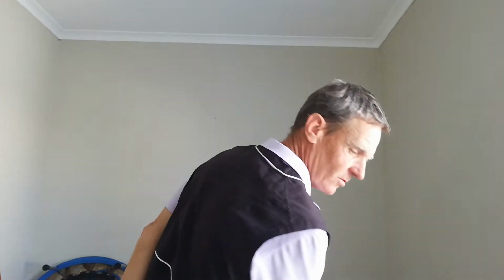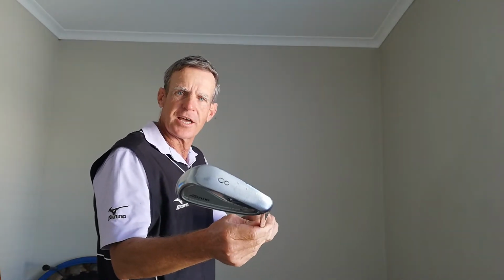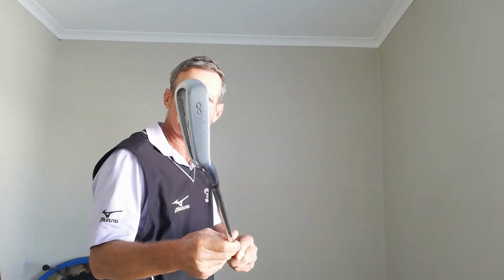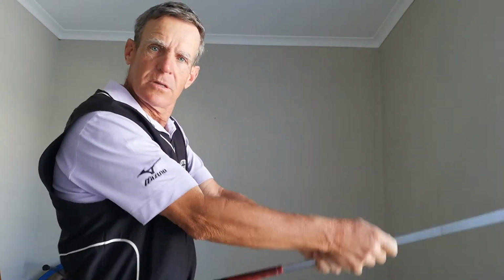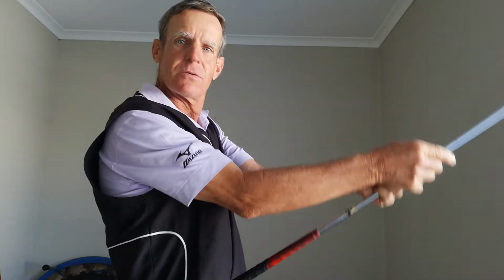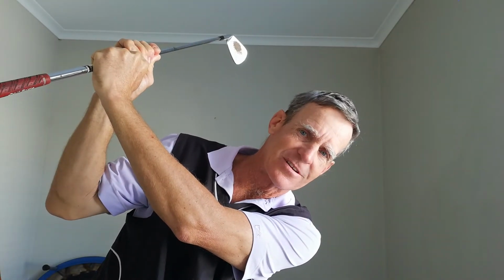The Dreaded Shank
You've come across from the Faultfinder App having clicked on the shank button. Here I describe 3 possible faults and fixes for this shot. Online lessons available with me on the GolfCoach App using my Coach code craiglewgolf. I teach out of the Rondebosch Golf Club in Cape Town.